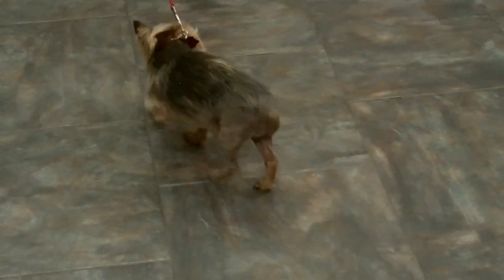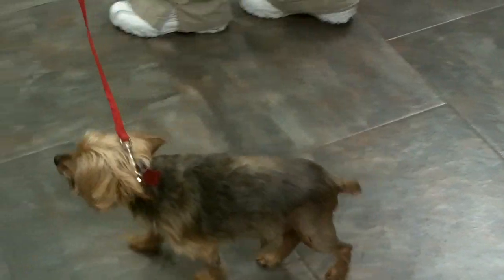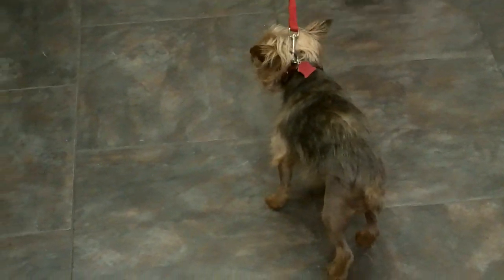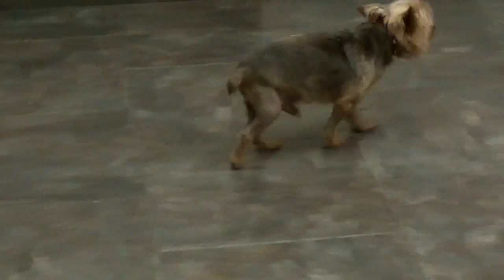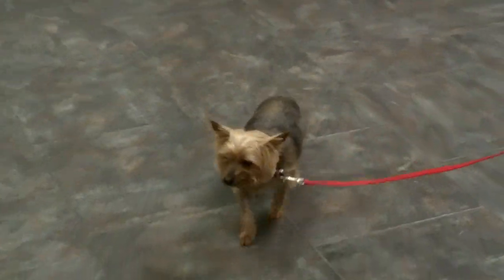Charlie Medial Patellar Luxation Repair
Charlie is a six year old Yorkshire Terrier who presented to Groves Veterinary Clinic unable to use his rear legs and was diagnosed with bilateral medial patellar luxation.  Dr. Steven Groves performed bilateral medial patellar luxation surgery and two weeks post surgery Charlie is using his rear legs normally.